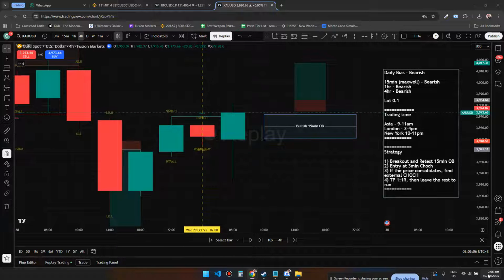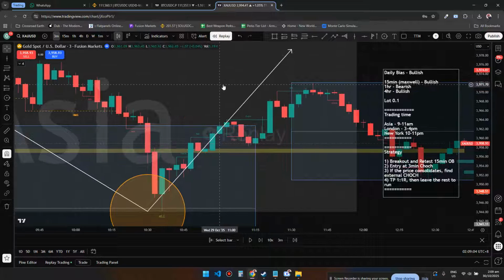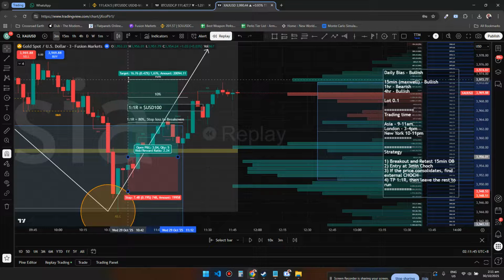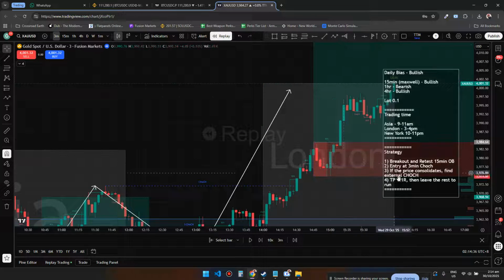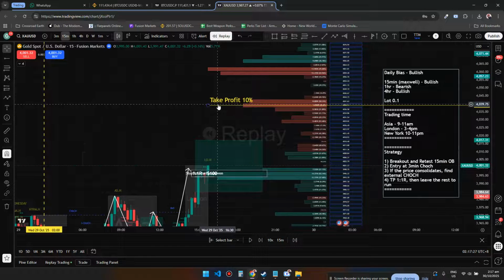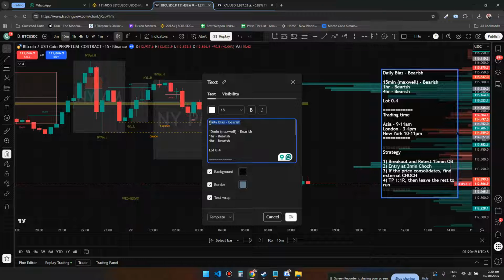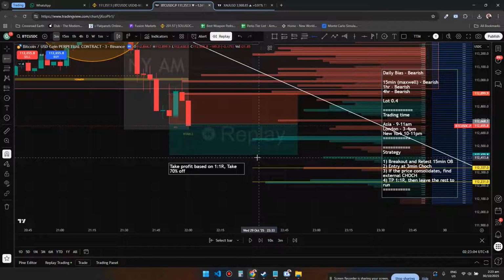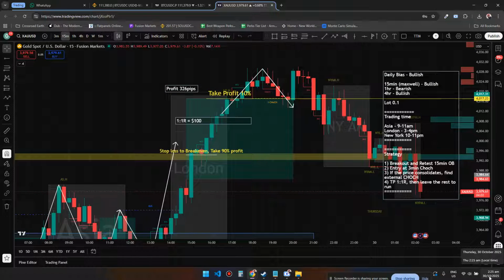Trade Recap 29 Oct - XAUUSD Profit 362pips | BTCUSDC Profit 0.39%